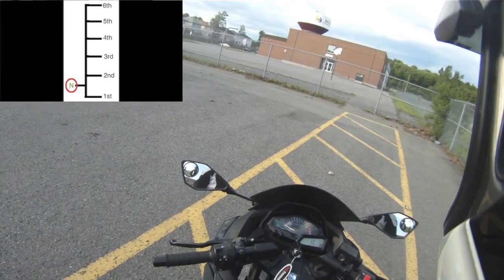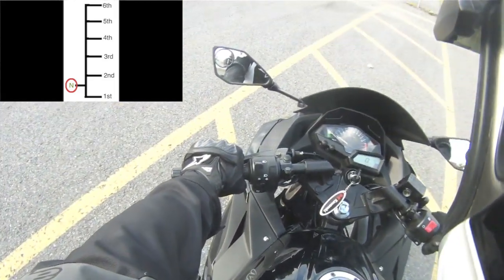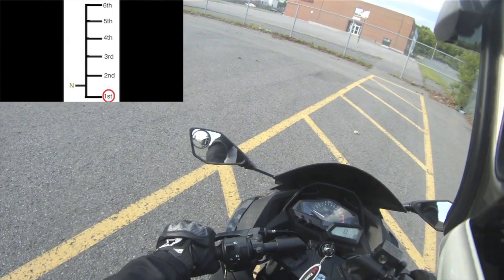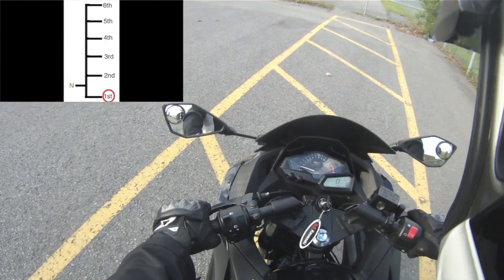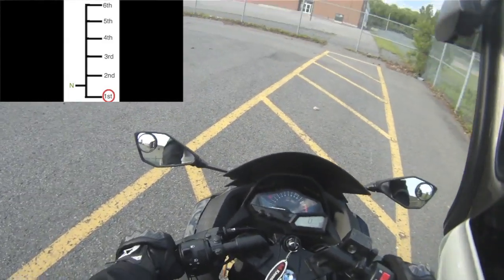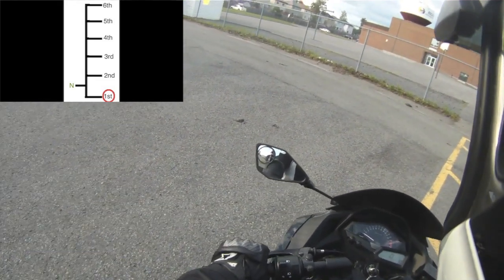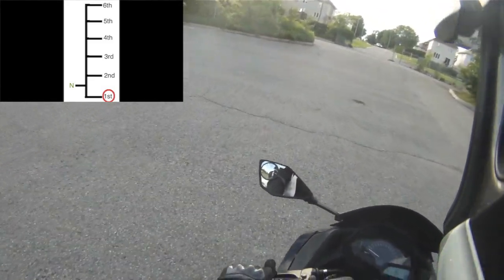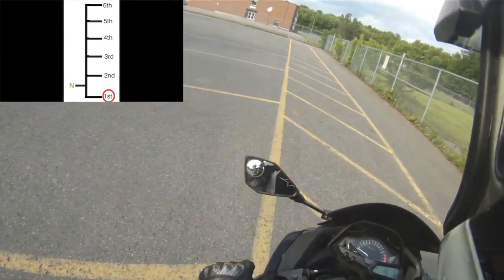How to Ride a Motorcycle for Beginners - Episode 4 (Ninja 300)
. Have a suggestion, question or video idea? Post it to my Facebook! Thank you for your support!

This is Episode 4 of my "How to Ride a Motocycle for Beginners" series. In this episode, we talk about shifting into 1st gear and getting the bike moving. Now is when it starts to get fun!